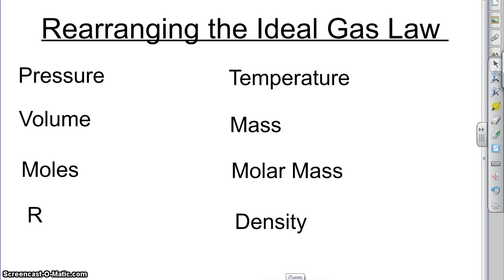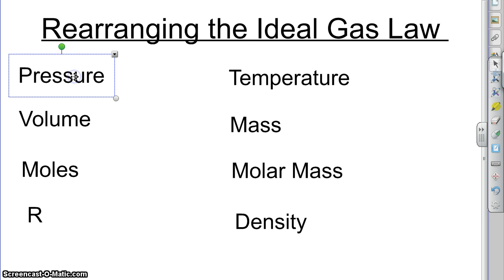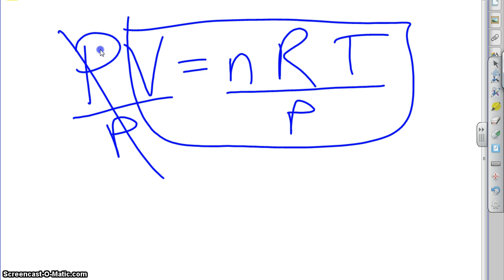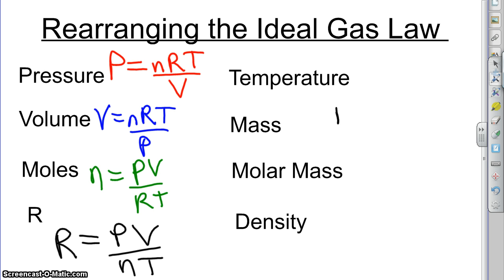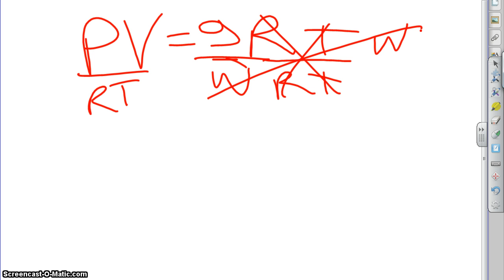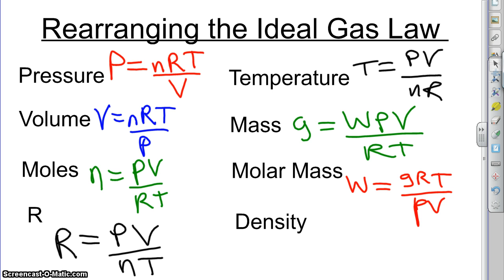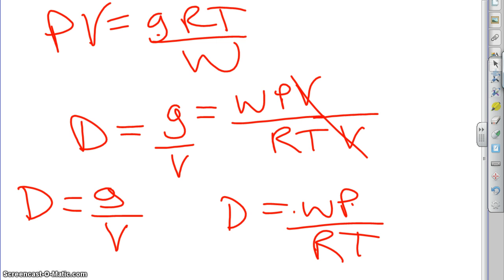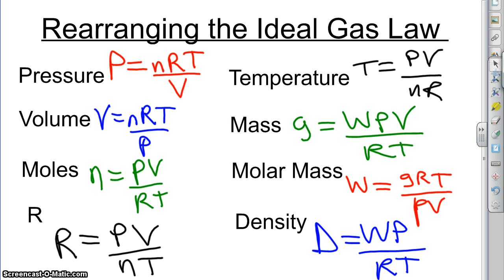Rearranging the ideal gas law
How to use super tricky algebra and substitution tricks to use the ideal gas law to find 8 different possible things you could be asked to solve for with it.